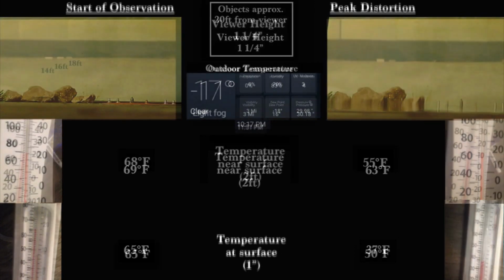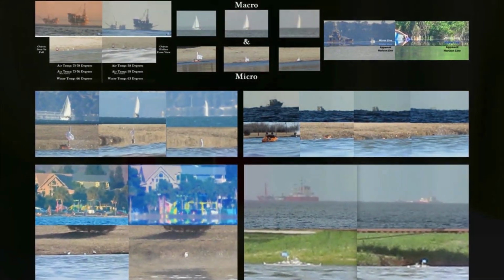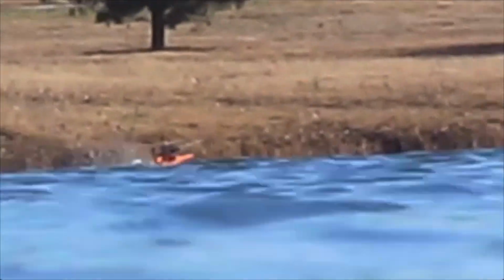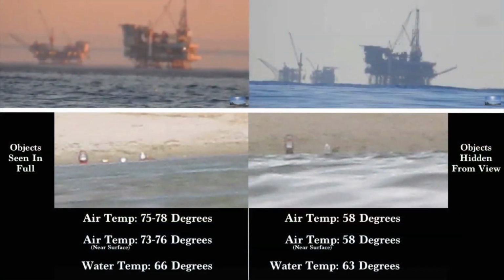Atmospheric Horizons - Upward Light Refraction